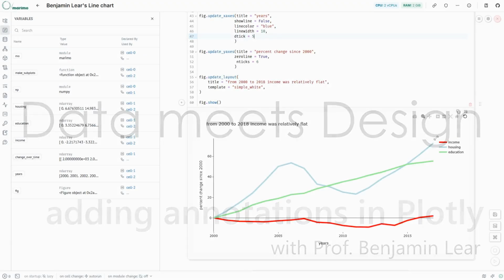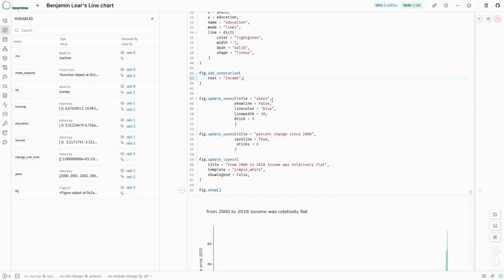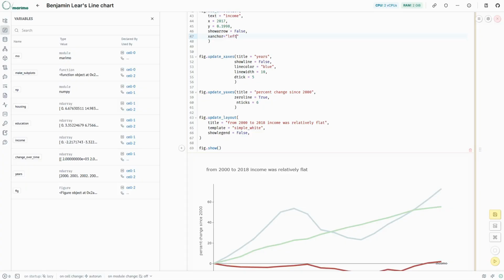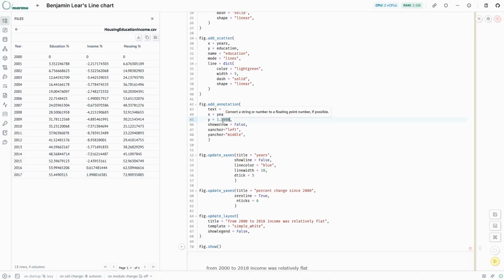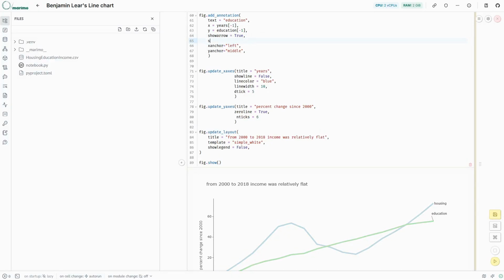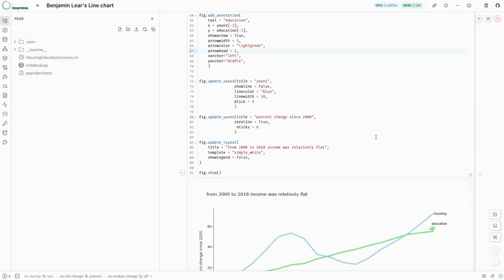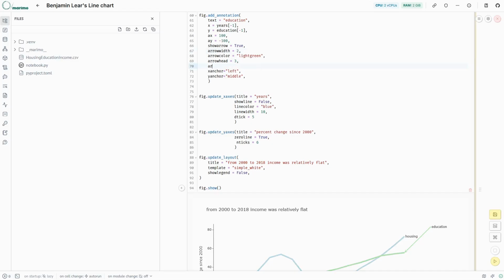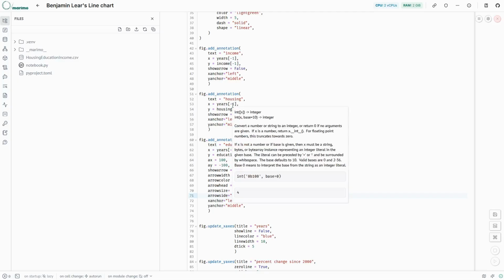Adding annotations in Plotly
There are many times where the data in your visualization will "speak for itself." But there are also going to be frequent times where you will need to add additional information or context.  In this video, I demonstrate the basics of adding an annotation to a Plotly visualization.